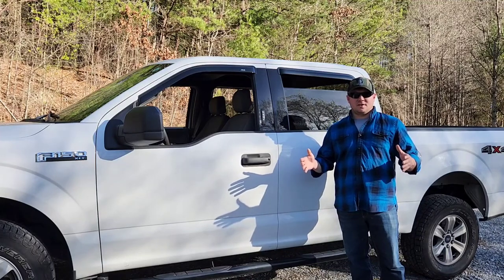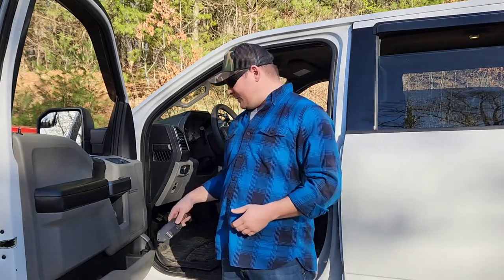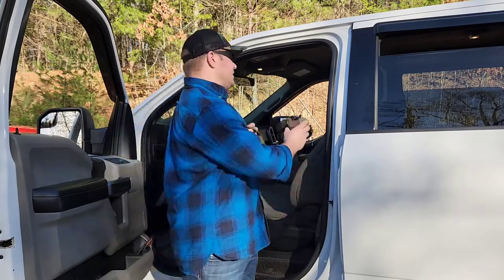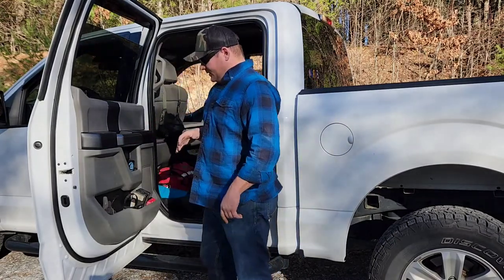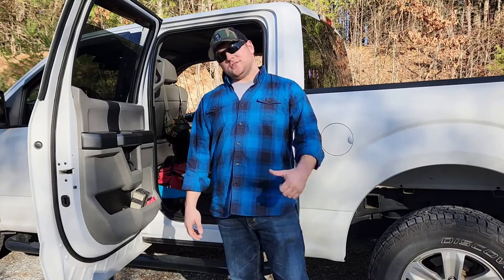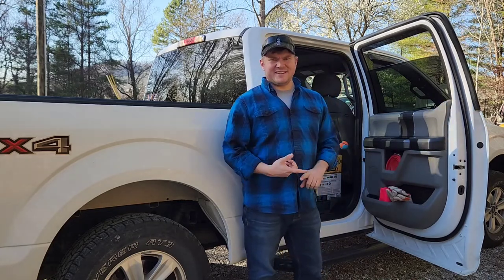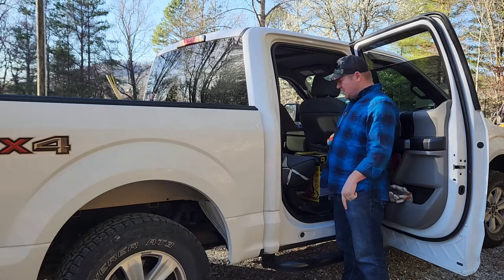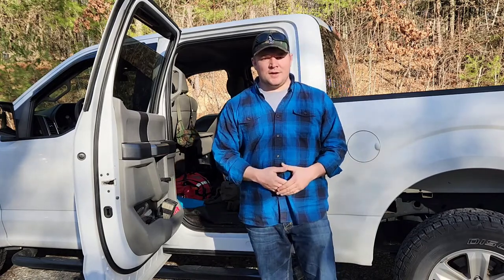My Vehicle Setup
See what I carry in my truck for every situation.